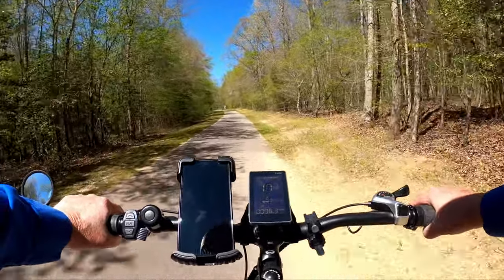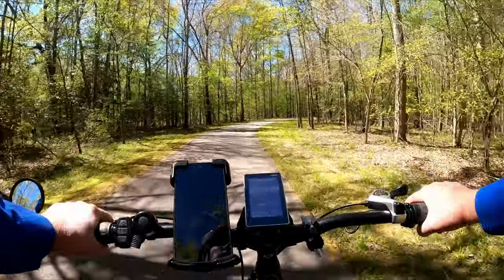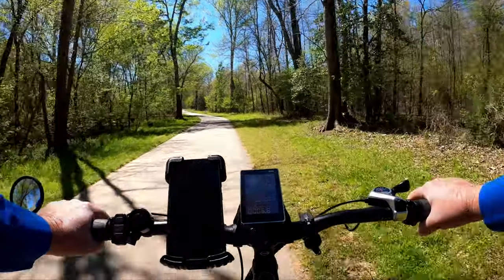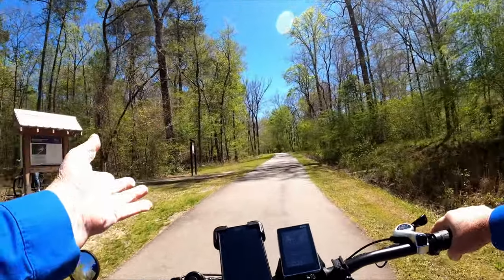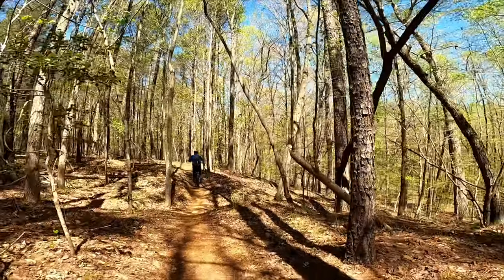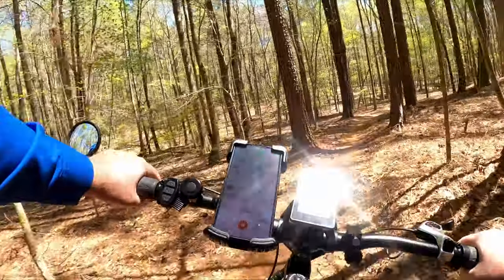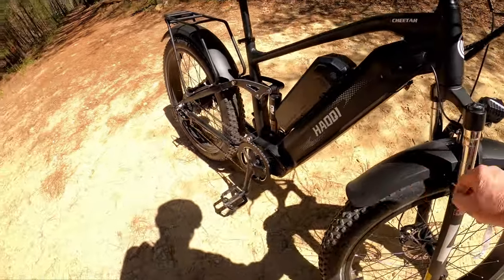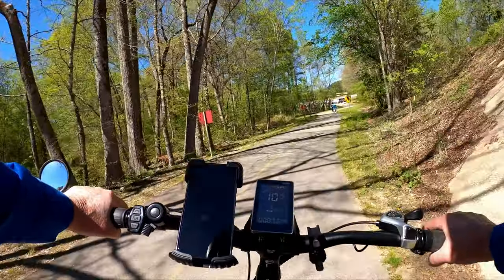Haoqi Cheetah Ebike on Mountain Bike Trails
We are trying the Haoqi Cheetah on the mountain bike trails. How does it do on tight trails?  @haoqiebike569

If you are interested in having us review your products.

Safety Gear
Sena R1 Helmet
Findway Helmet
Sanctus Bike Mirror
Accmor Classic Bike Bell
LESOVI Electric Bike Horn
Dash Cam
Winter Riding Gloves

BIKE ACCESSORIES
DJC Bike Suspension Seatpost
Sunlite Cloud-9 Bicycle Suspension Cruiser Saddle

HANDLEBAR ADJUSTMENTS
Adjustable Bike Stem
UPANBIKE MTB Mountain Bike Bicycle Extra Long Handlebar

GENERAL ACCESSORIES
POSIKO Motorcycle Phone Mount
Mountain Bike Front/Rear Mudguard Fenders Set
Bike Handlebar Grips
Mucky Nutz Gut Fender
Zonon 4 Pairs Bicycle Disc Brake Pads
GIYO Mini Bike Pump

BIKE BAGS
skysper backpack
Skysper Fannypack
Topeak Rack
Topeak Bag
Lixada Bicycle Rack Bag
ROCKBROS Bike Seat Bag
ROCKBROS Bike Phone Front Frame Bag

GOPRO HERO 8 SETUP & ACCESSORIES
Splitter cable
DJI Wireless dual mic
GoPro HERO8
Memory Card with Adapter
Replacement Batteries for GoPro Hero
Artman Action Camera Accessories Kit
Screen Protector for GoPro Hero
Artman Hero 8 Vlogging Case
GoPro Pro 3.5mm Mic Adapter
Universal Video Microphone with Shock Mount
Rotating Sports Camera Bracket Bike Mount for Go Pro Hero
UV Protection Filter
Wall Charger Block, iPhone USB Wall Plug
GoPro Performance Chest Mount
Aluminum Bike Bicycle Handlebar Mount for Gopro Hero